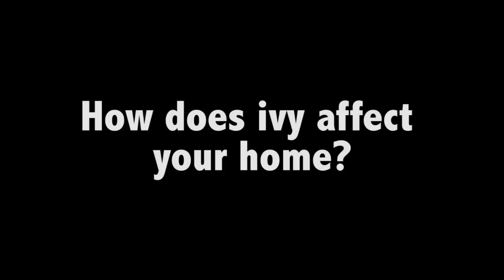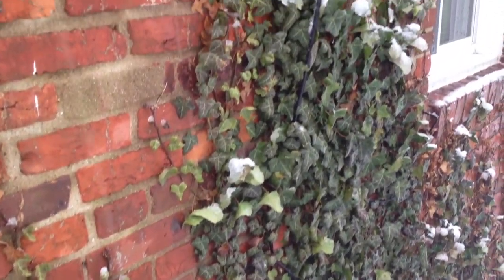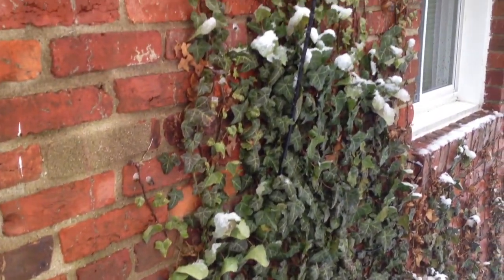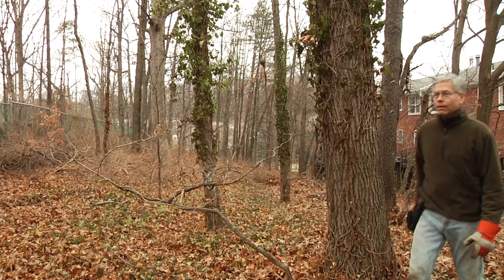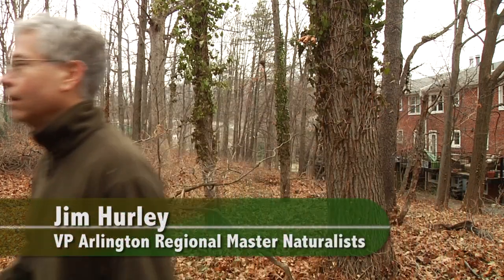AIM Field Class Project: Invasive Ivy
Learn how invasive English Ivy is destroying our local ecology.  Learn how to prevent its spread.

Produced through the facilities of Arlington Independent Media.  Raise your voice!

Arlington Independent Media
2701-C Wilson Blvd. Arlington, VA 22201

Comcast channel: 69
Verizon channel: 38